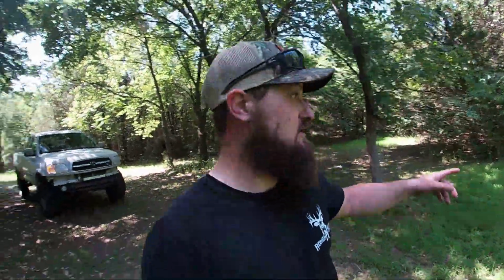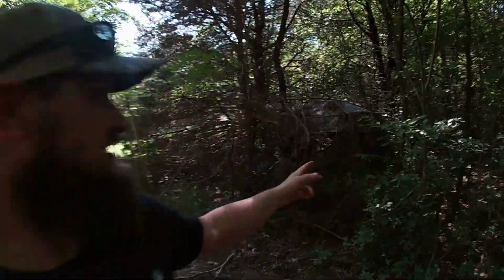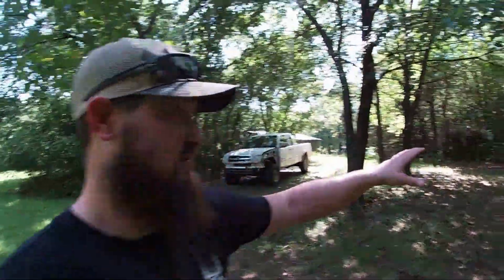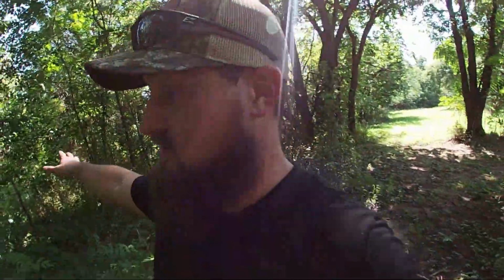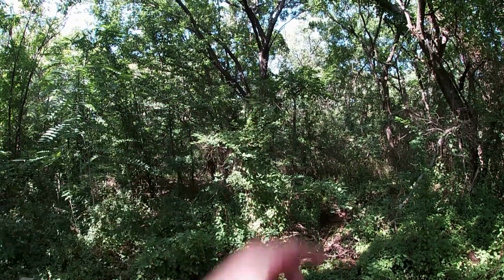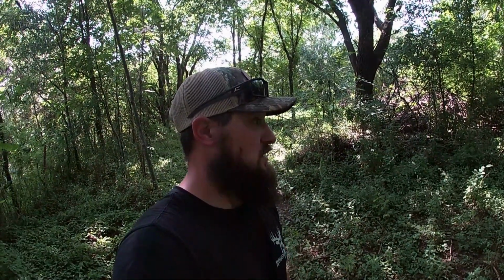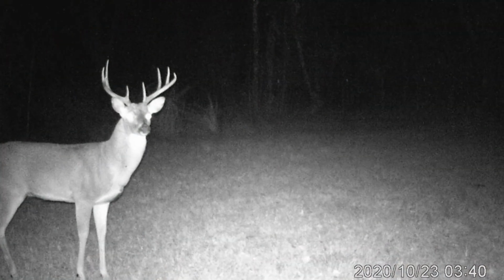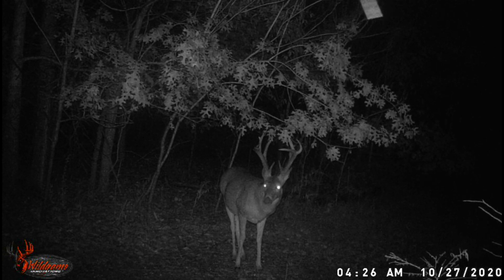Hunting city limits bucks part#1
getting the city limits place ready for season. finding big bucks in city limits in not hard to do but sometimes hunting g them can be a whole new challenge. See how I set up and play the wind and the different times of the year on my 8 acer track.